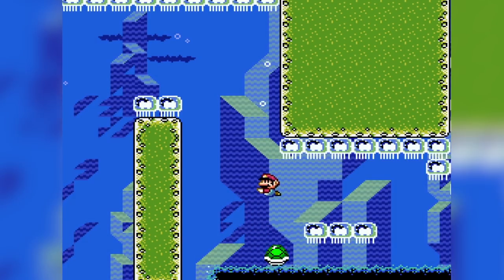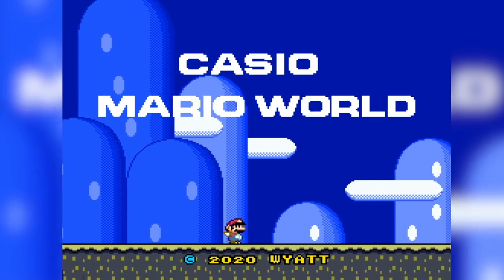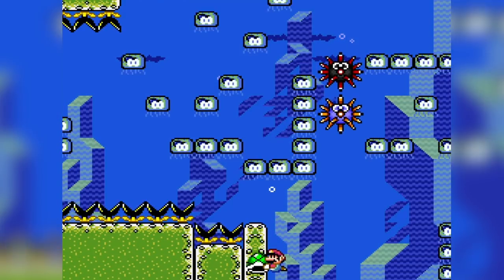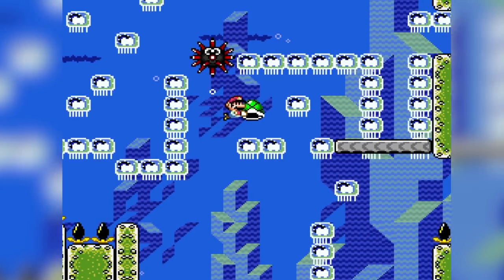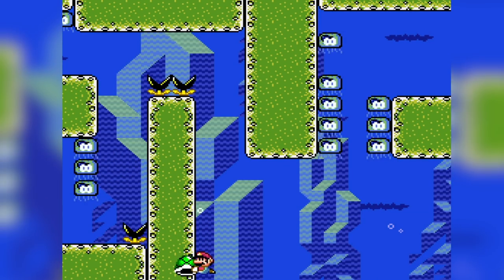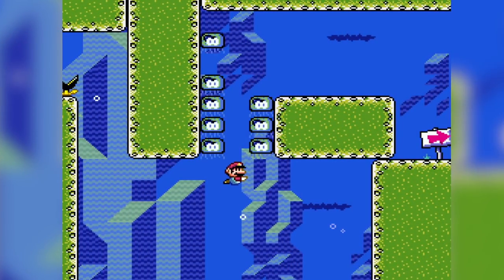HOW I BEAT: Mario's Most CHALLENGING Water Level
'Love in the time of Lexapro' is well recognised in the Super Mario World romhack 'Casio Mario World' as the most difficult level in the game. In this video, I'll explain what makes it so challenging.